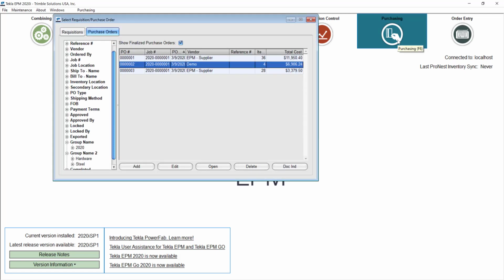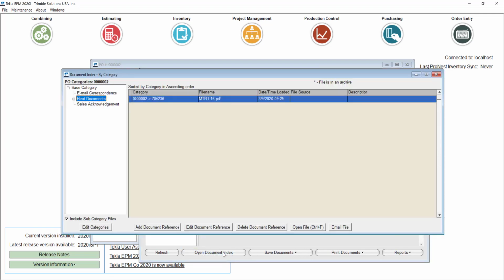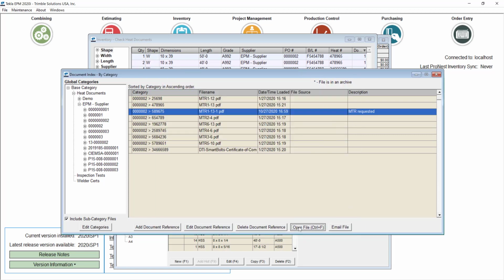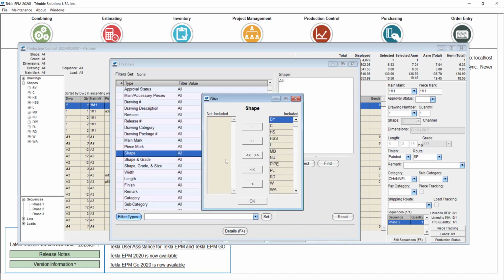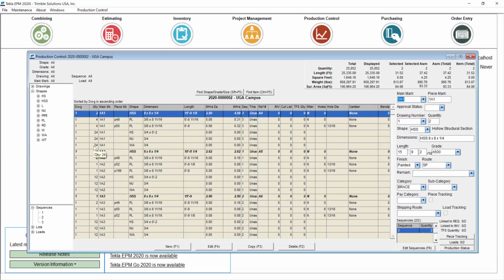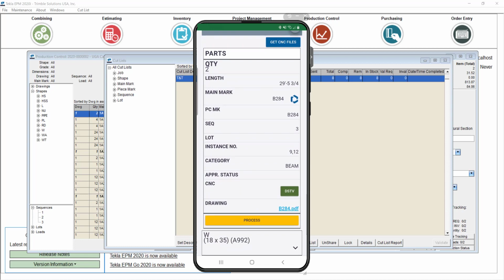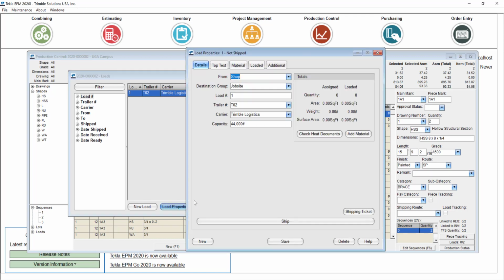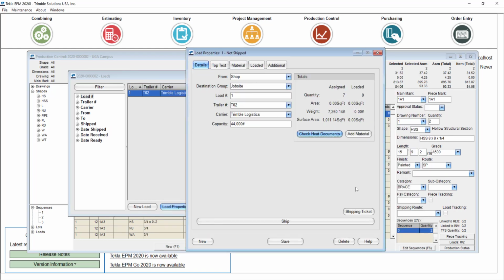Material Traceability in Tekla EPM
Tekla EPM can help you to standardize your heat number traceability and heat document delivery process, it can be done in the right level of details that your project requires and it can help you with your quality certifications.